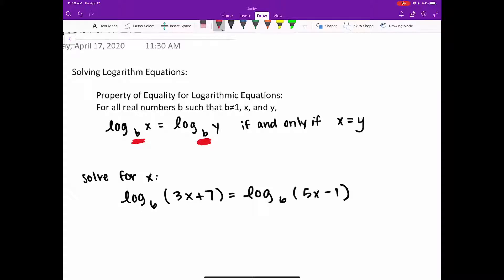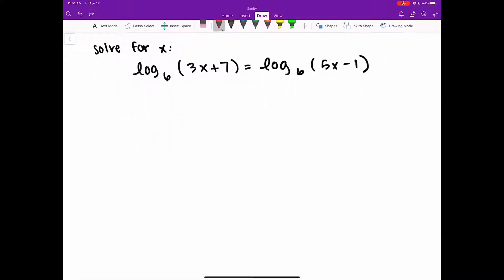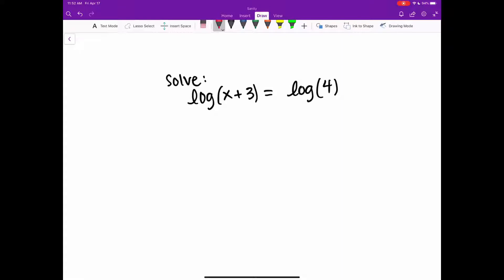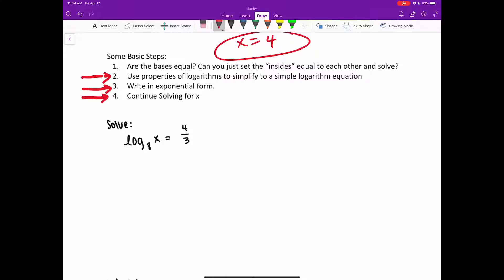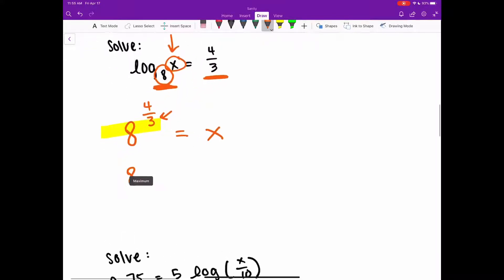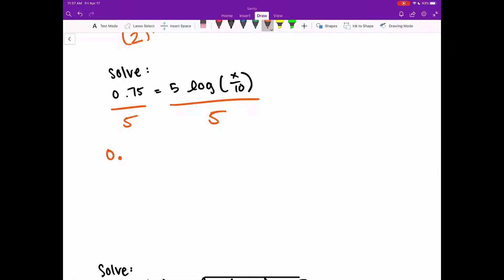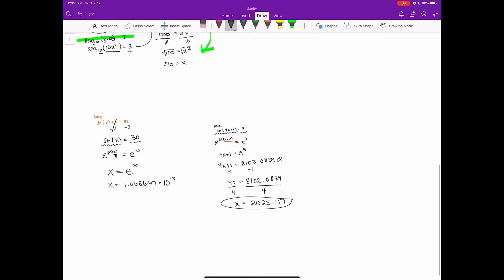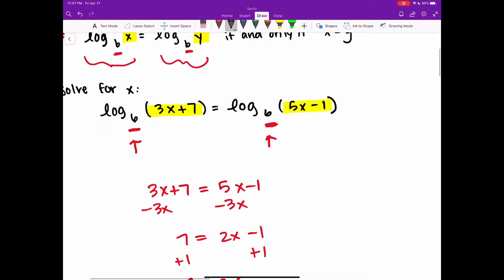Algebra II LESSON 2.1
Lesson 2.1, which follows very closely to the section 10.3 in the book.  Watch the video, finish the assignment, only 4 questions!